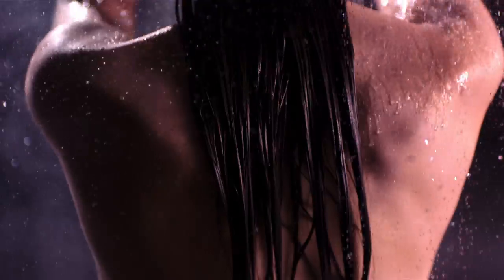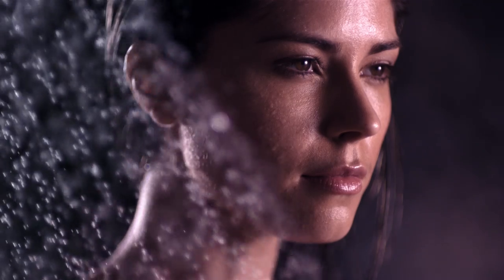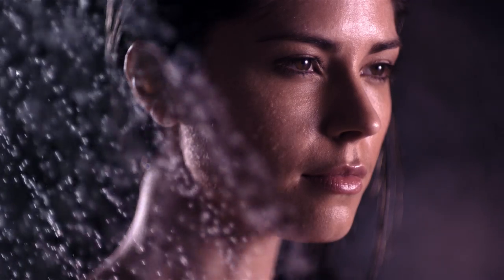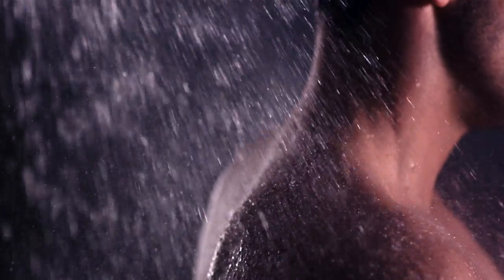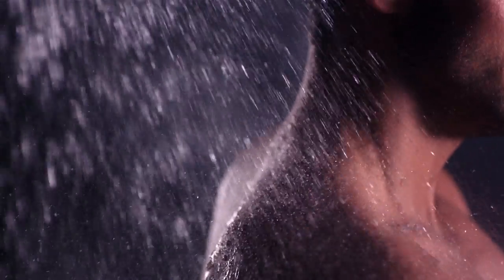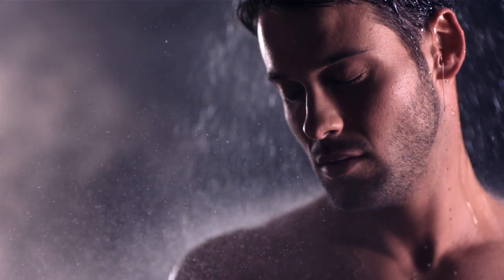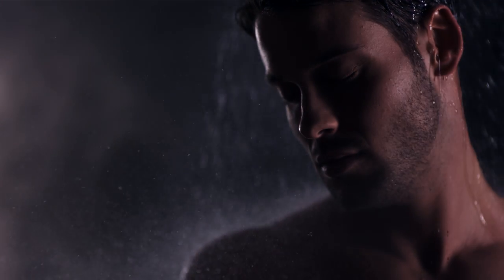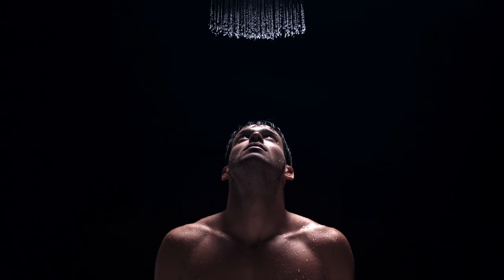Mira Showers Brand Film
Water shapes each and every design at Mira. Harnessing its power to develop technology exclusive to them while giving it's customers beautiful bathrooms.

We took this thought and put it into a brand film for them. Watch this to see how water can shape a brand film.